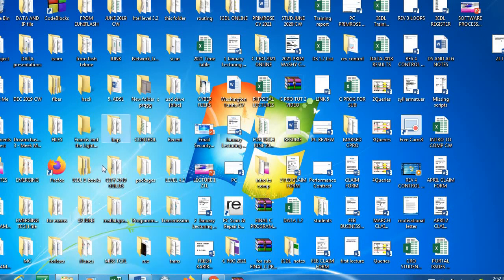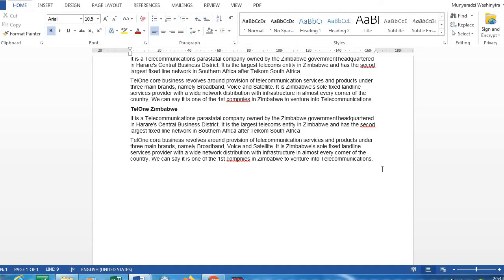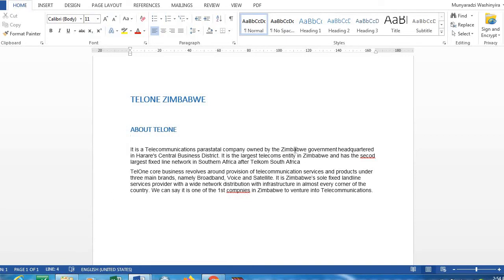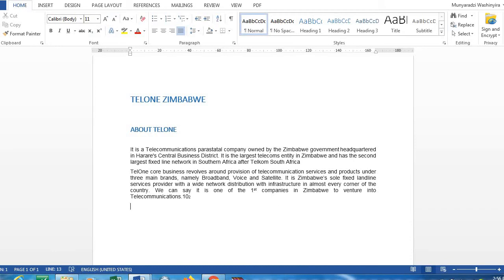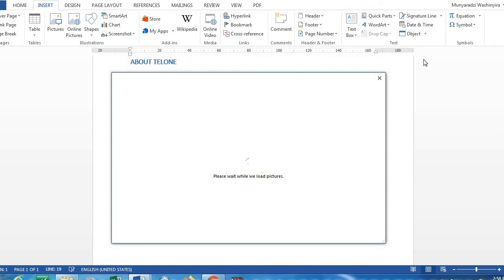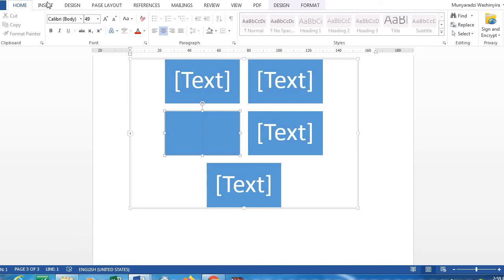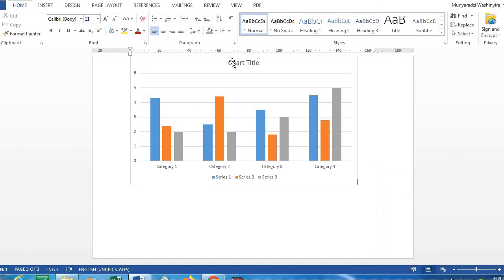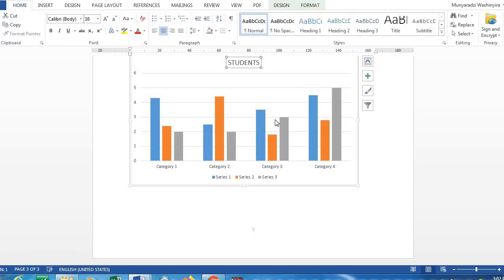WORD DOCUMENT TUT 2